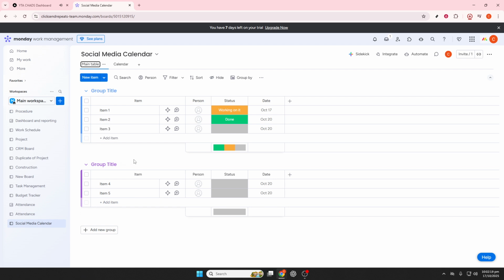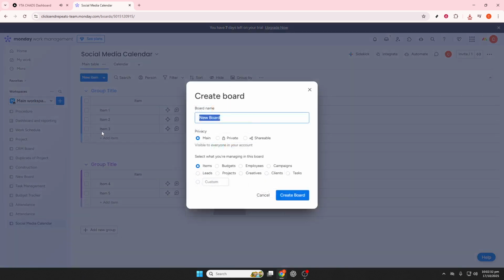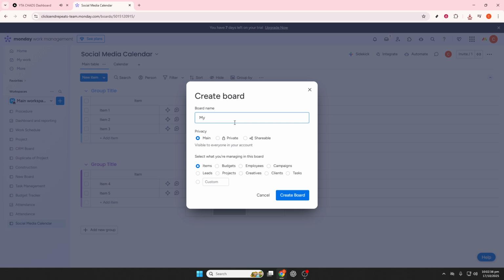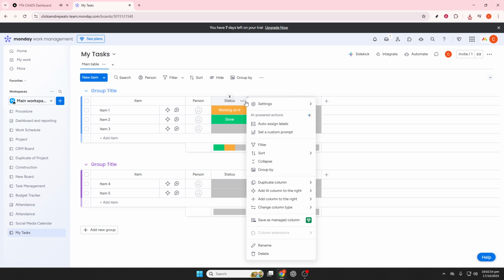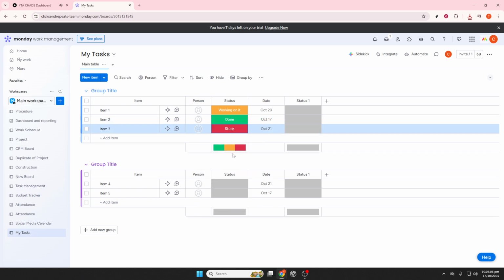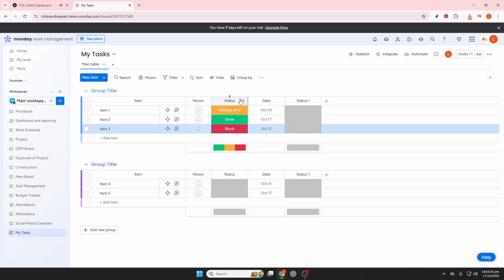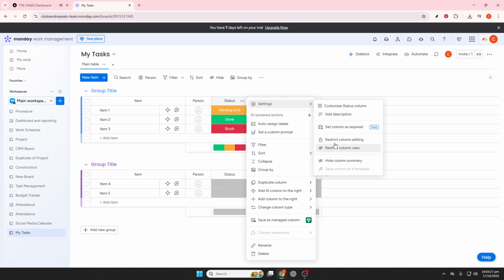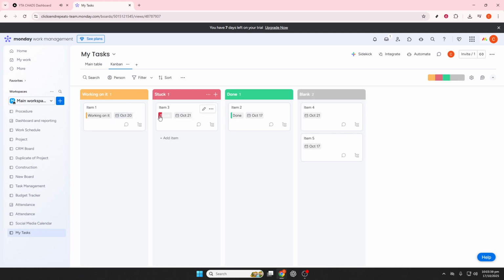How To Use Status Change Automation On Monday.com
Want to save time and automate your workflows in Monday.com? ⚙️✨ In this step-by-step tutorial, I’ll show you exactly how to use Status Change Automations in Monday.com — so your projects move forward automatically without manual updates!

Whether you want to notify your team, move items between groups, or trigger emails when a task is completed, Monday.com automations can do it all for you. 💪

✅ In this video, you’ll learn:

How to set up Status Change Automations in Monday.com

The best automation recipes for workflow efficiency

How to trigger actions when a task’s status changes

How to combine automations for seamless processes

Pro tips to save time and reduce manual work

📅 Updated for 2025 — perfect for project managers, business owners, and virtual assistants who want to work smarter, not harder using Monday.com automation tools.